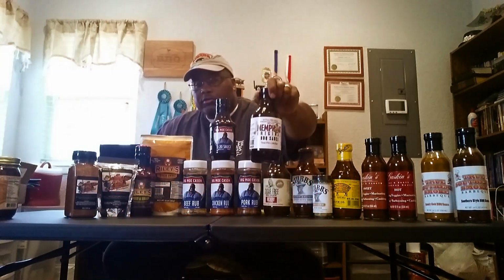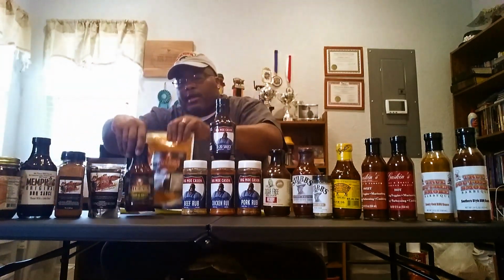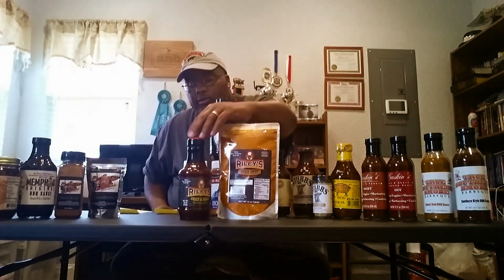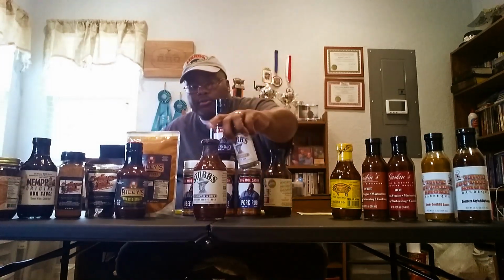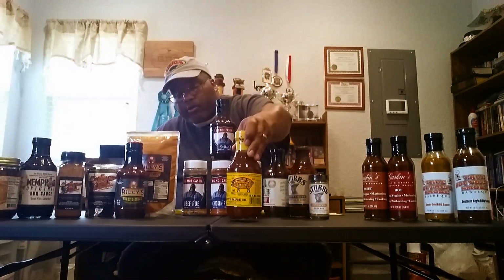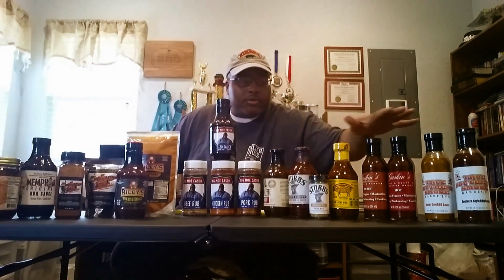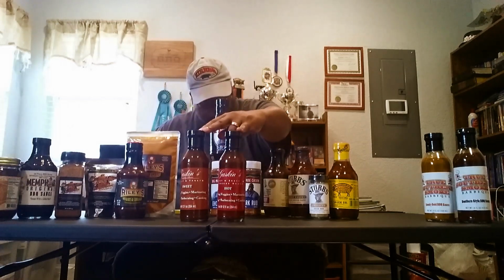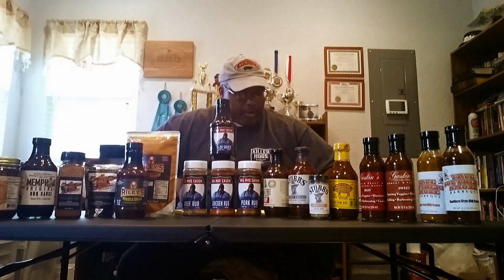Observing Black History Month: Rubs and Sauces by Black Pitmasters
I wanted to kick off 2019 in observance of Black History month and introduce some rubs and sauces created by Black American Pitmasters.  For the remainder of the month I'll showcase each product in a cook and give you my review of the product.